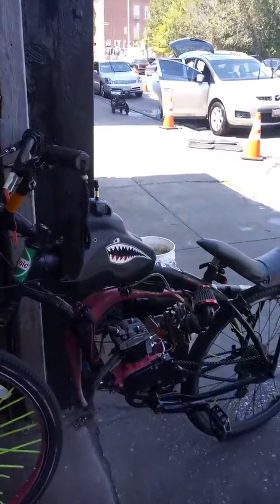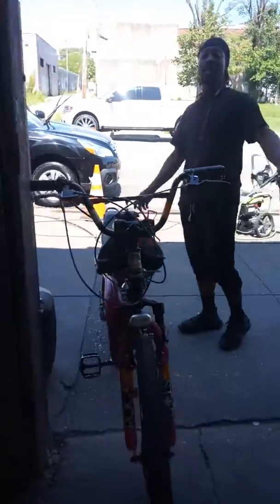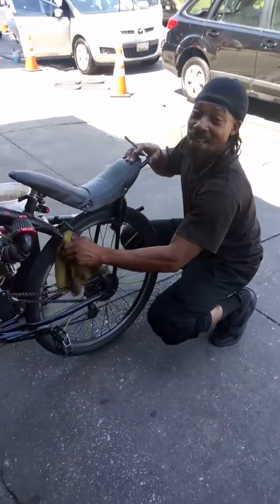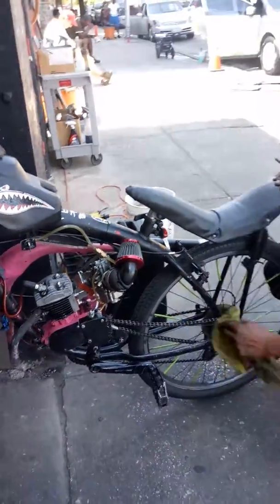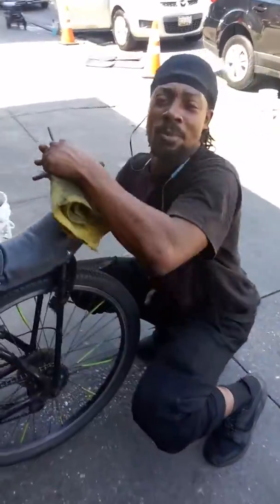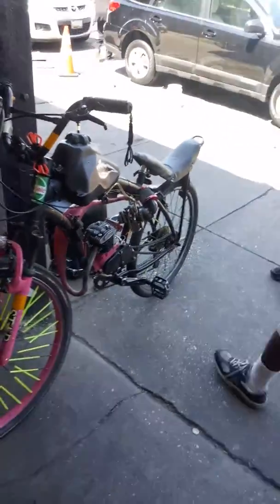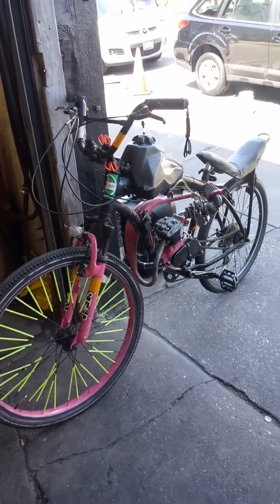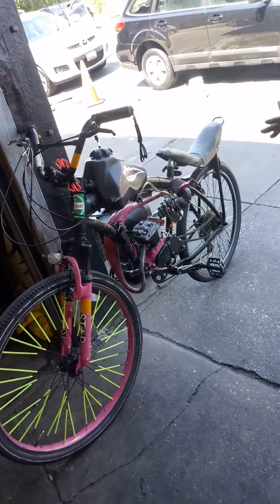Motor bike at Darts